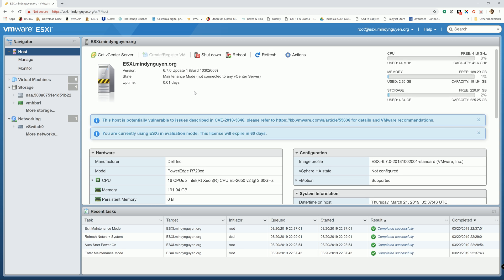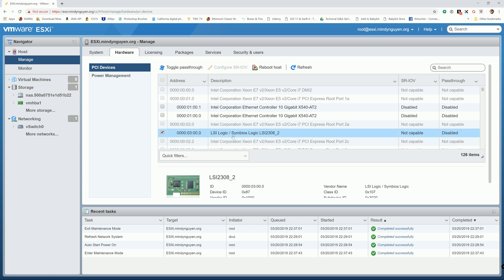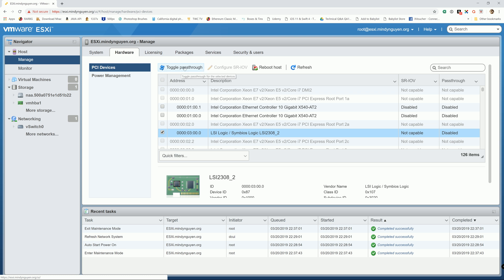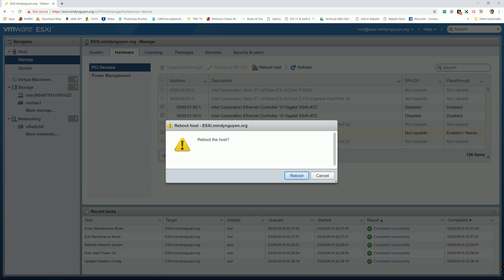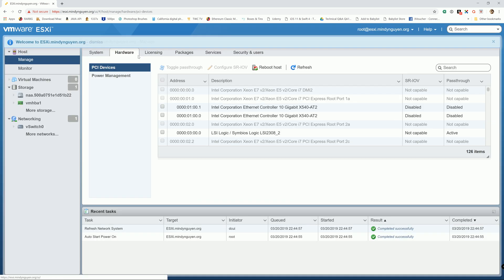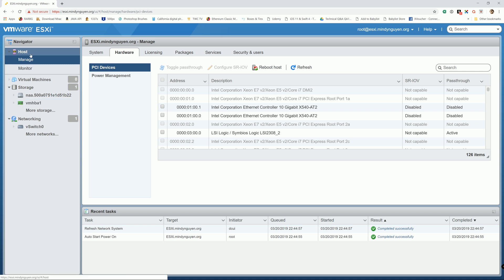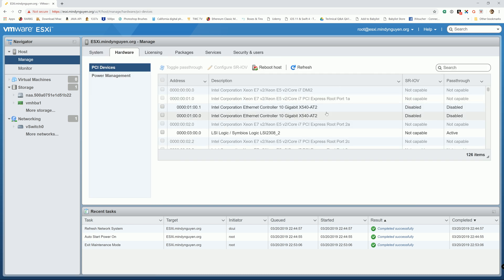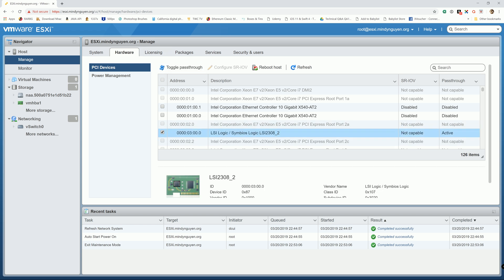ESXi - How to Enable Passthrough mode (VMDirectPath) in VMware vSphere ESXi 6.7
This video will show you how to enable Passthrough mode in EXSi.
If you have accidentally toggled passthrough for the wrong devices, please follow this tutorial to disable it

© SYSADMIN102™ LLC